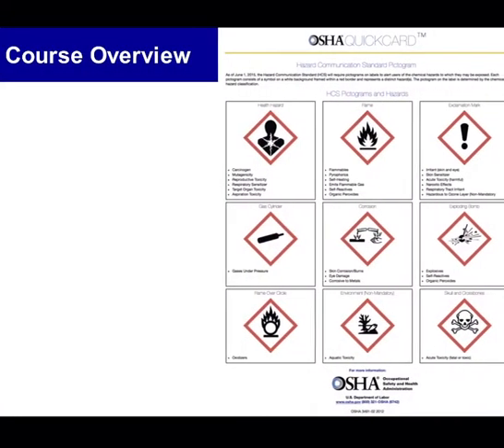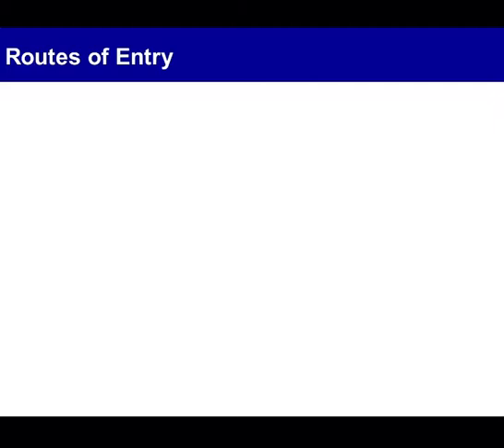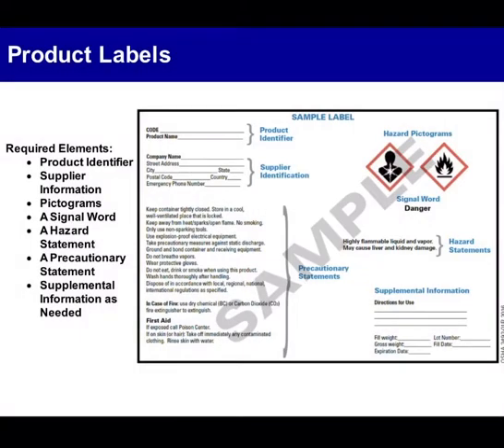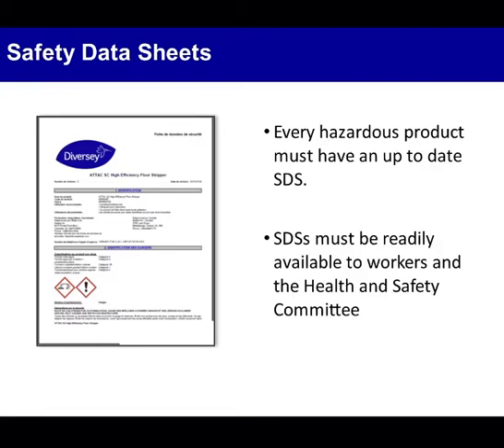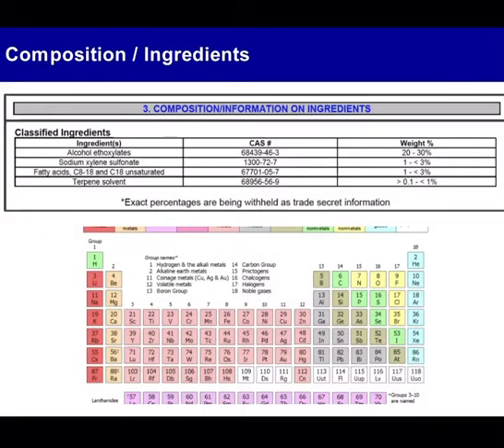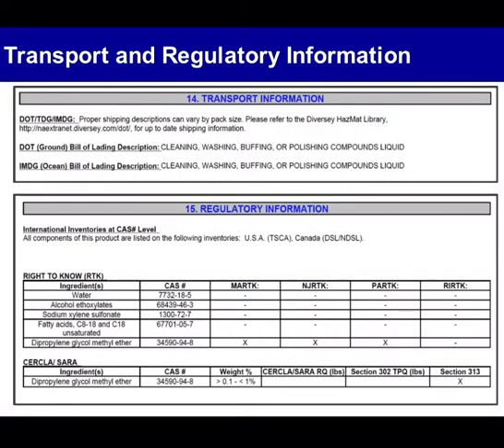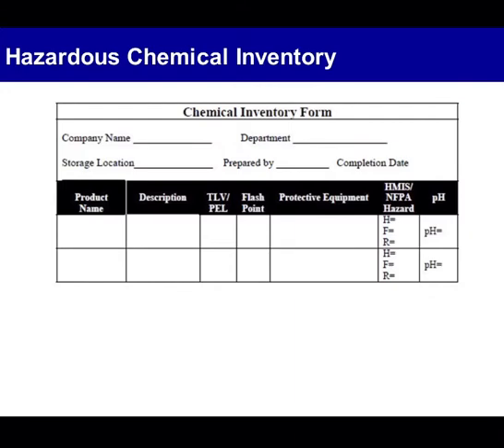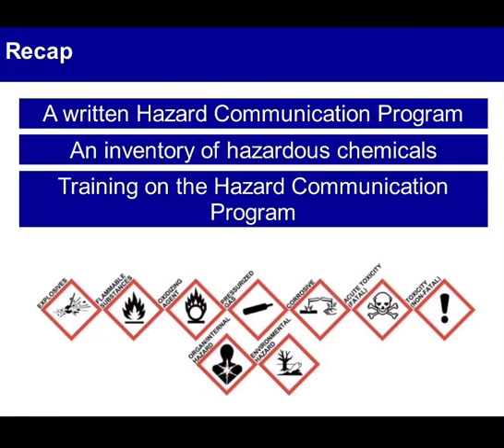Hazard Chemical Communication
Rising Star Training